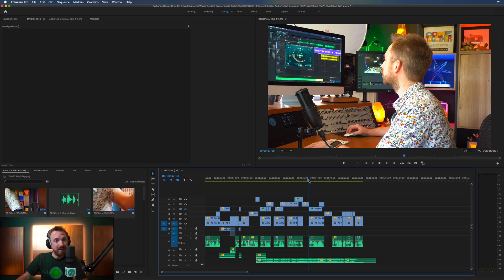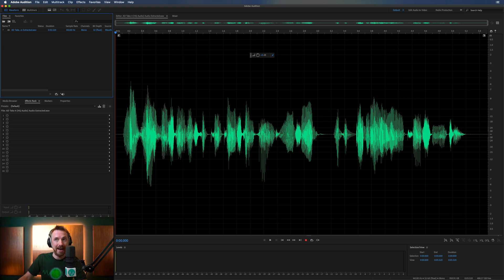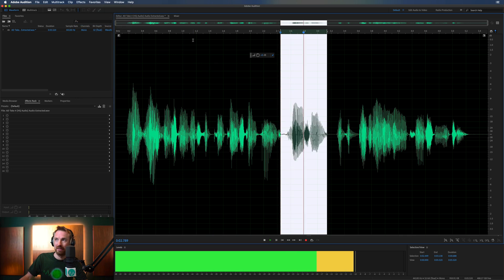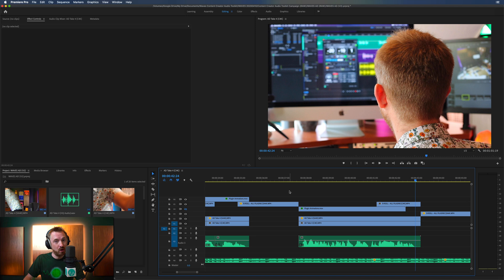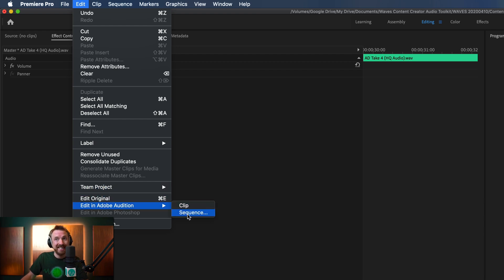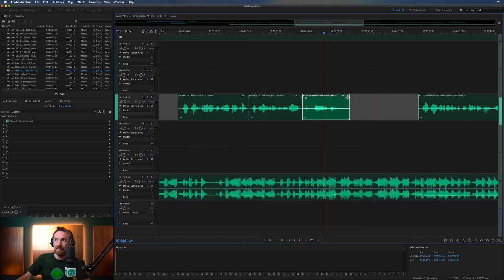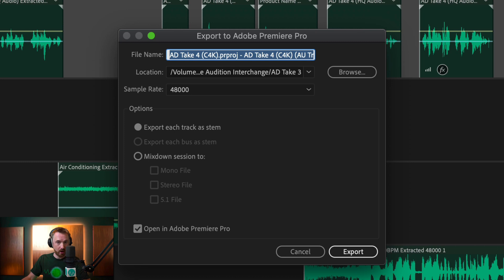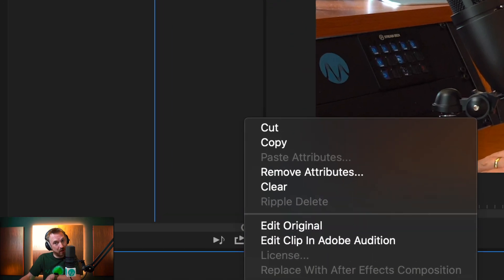Workflow Between Adobe Premiere Pro and Adobe Audition - Adobe Audition Tutorial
Adobe Audition and Adobe Premiere Pro work together seamlessely using a technology called Dynamic Link. It's easy to take audio out of Premiere Pro and make updates and edits in Adobe Audition. You can even import the whole Premiere Pro sequence of audio into the Adobe Audition multitrack and then send it back again after making your edits.

0:00 - Intro
0:25 - Playback of audio in Adobe Premiere Pro
0:44 - Editing a specific piece of audio in Adobe Audition
1:03 - Making changes to audio in Adobe Audition
1:53 - Save in Adobe Audition - Dynamic Link updates Premiere Pro
2:30 - Undo changes and update in Premiere Pro
2:52 - Editing a whole sequence of audio in Adobe Audition multitrack
3:14 - Settings for audio sequence editing
3:33 - Editing video audio in the Adobe Audition multitrack
4:15 - Getting the sequence audio back into Premiere Pro
5:00 - Choosing where to place audio inside Premiere Pro
5:19 - Edit original multitrack from Premiere Pro